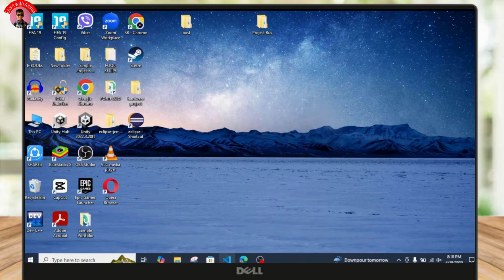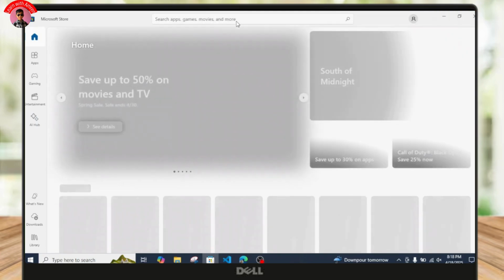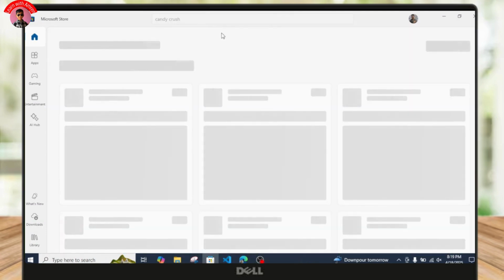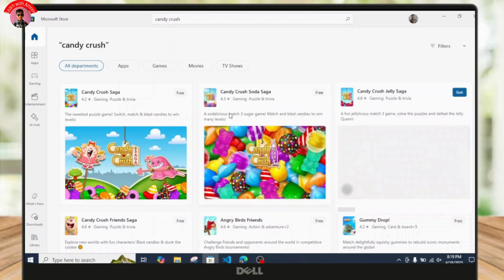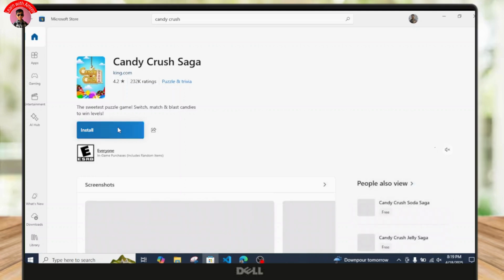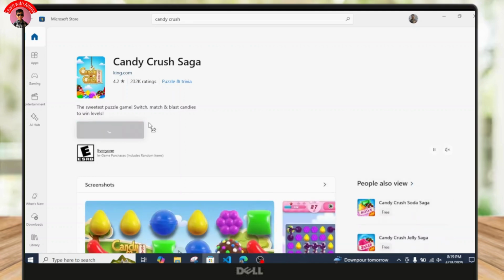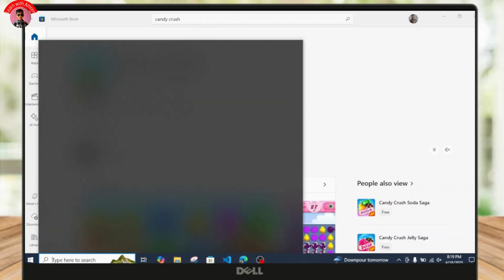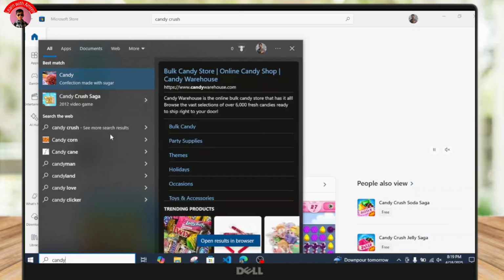How to Download Candy Crush Game on PC or Laptop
How to Download Candy Crush Game on PC or Laptop (2025)!
Want to enjoy Candy Crush on a bigger screen? This video will guide you through the steps to download and install Candy Crush on your PC or laptop quickly and easily. Whether you're wondering, "How can I download Candy Crush on my computer?" or need help setting it up, this tutorial has everything you need. Learn how to get Candy Crush running on Windows using official methods so you can match candies and crush levels with ease. Watch now to start playing Candy Crush on your PC or laptop today!

Timestamps:

00:00 How to Download Candy Crush Game on PC or Laptop
00:10 How Can I Download Candy Crush on My Computer?